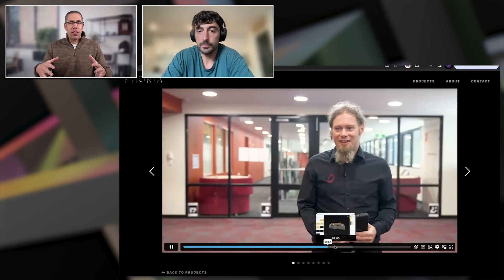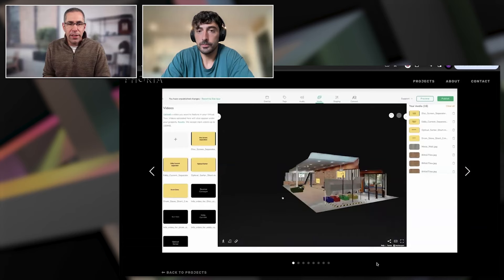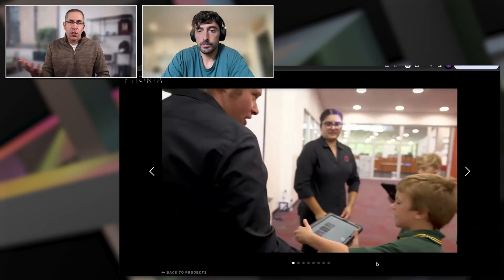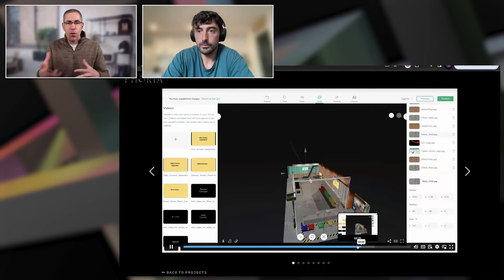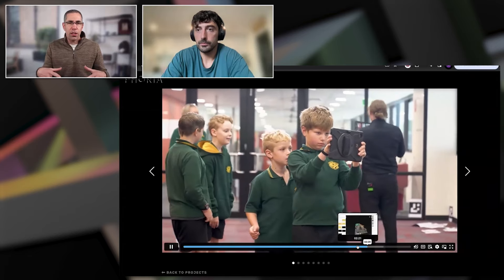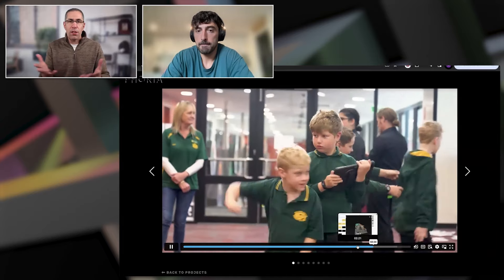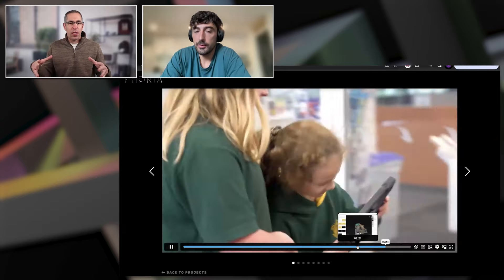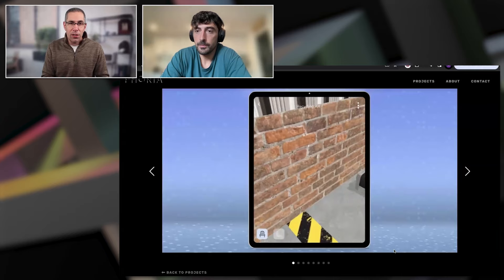Matterport: Facility Management using AR webinar clip